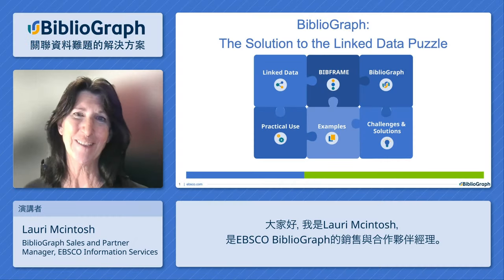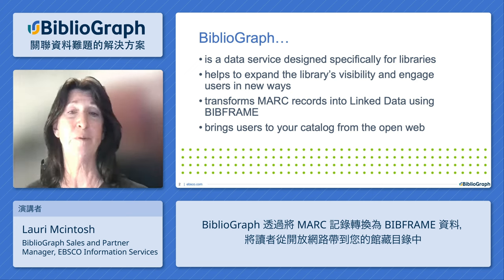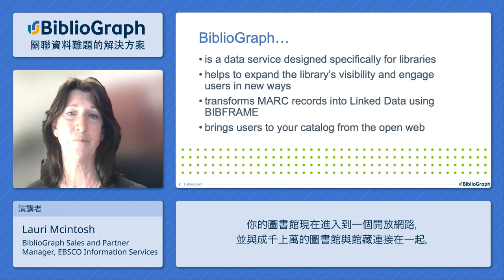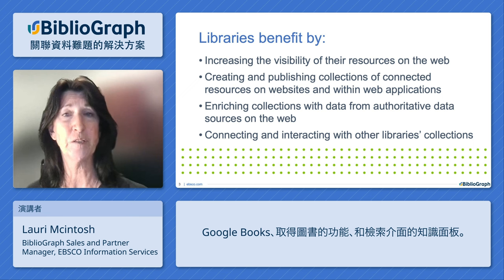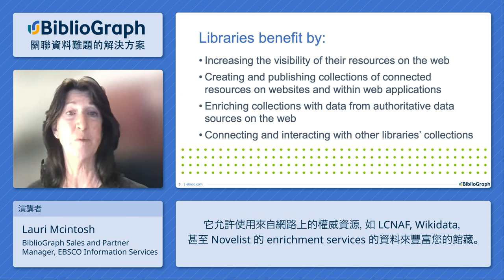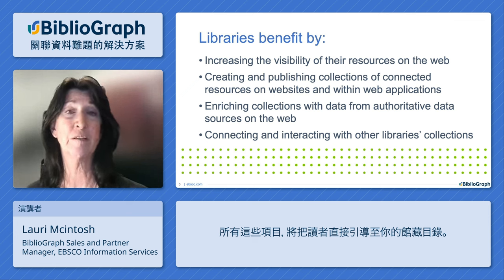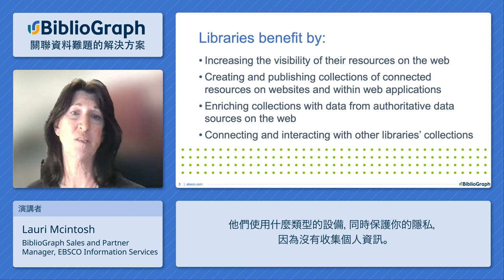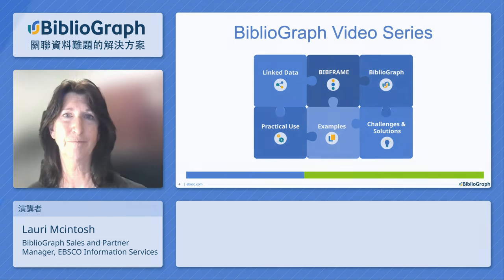BiblioGraph- 關聯資料難題的解決方案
BiblioGraph 是一項專門為圖書館員設計的服務，旨在擴大其圖書館在網路上的能見度，創造新的機會，以新穎的方式，吸引使用者，特別是從使用者不一定會聯想到圖書館的地方。